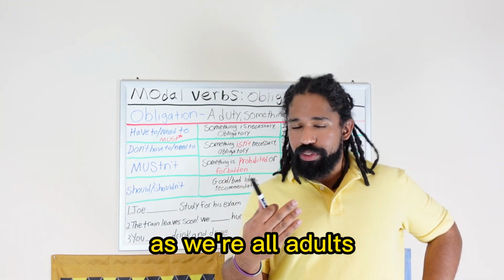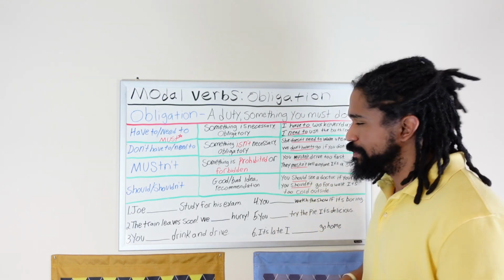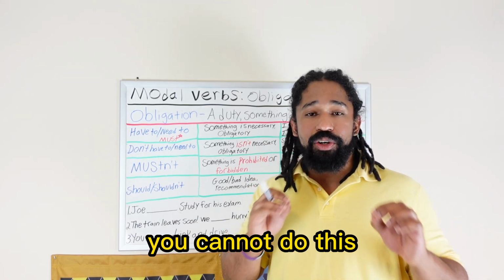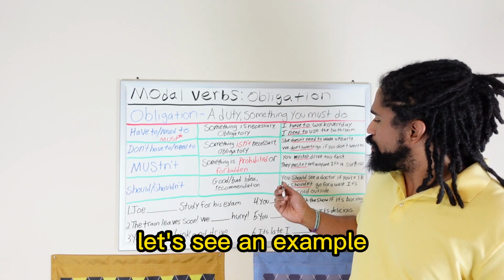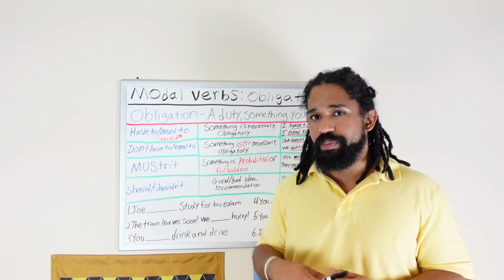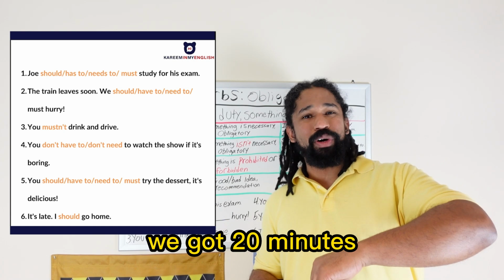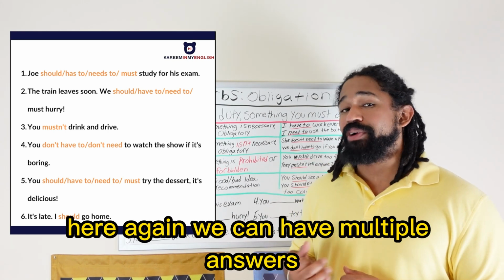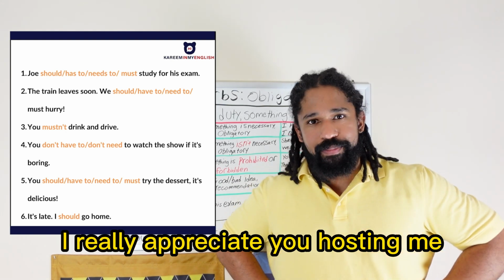What are modal verbs of obligation? | How to use them correctly.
In this lesson, learn about four modal verbs of obligation, and how to use them properly.  Find out how using these different verbs can alter what you mean.